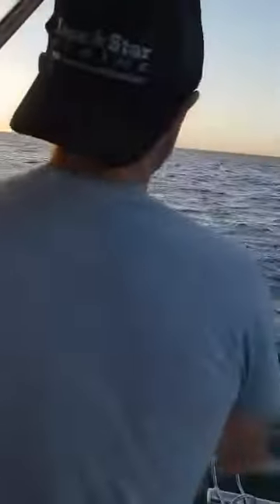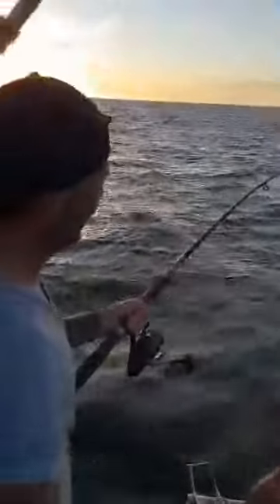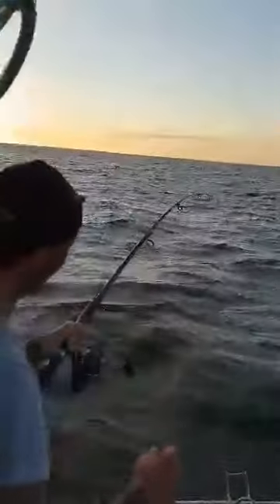Catching Reds Snapper with George Paga in Port Phillip Bay Nov 2019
Snapper fishing with Paga